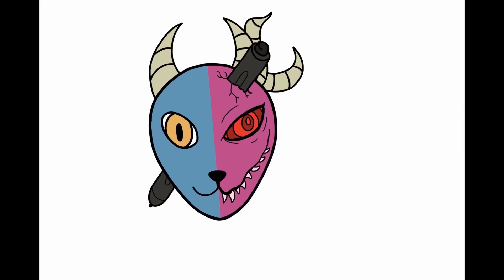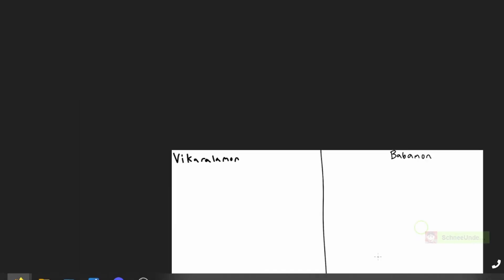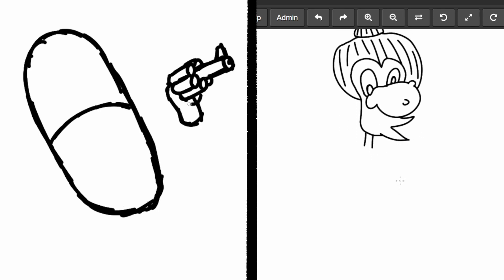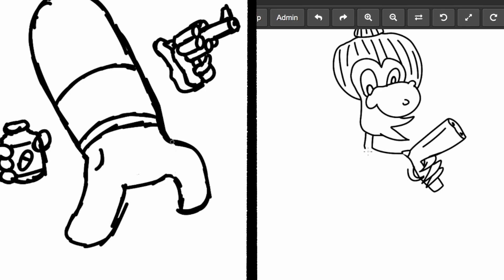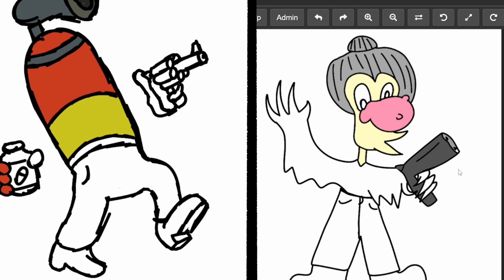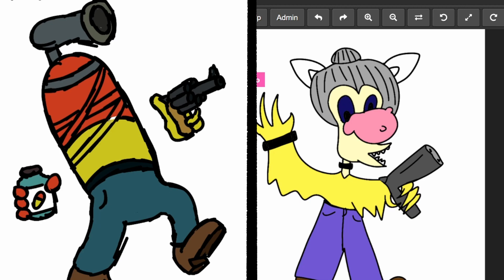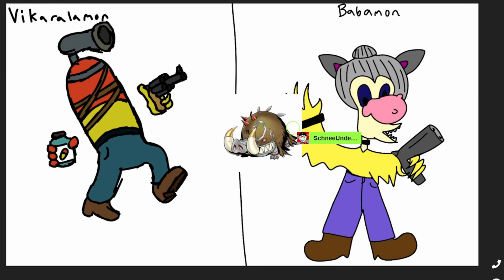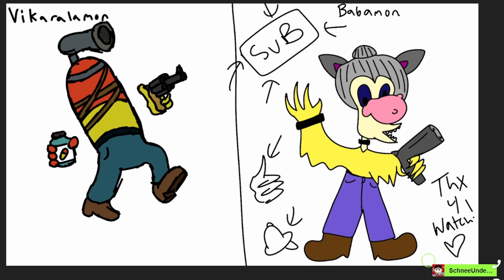De N E Doodles: Digimon Based on Names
De and E return to Digimon once again to try and draw some digis only based on their names.
Music made by Jahndi Anres